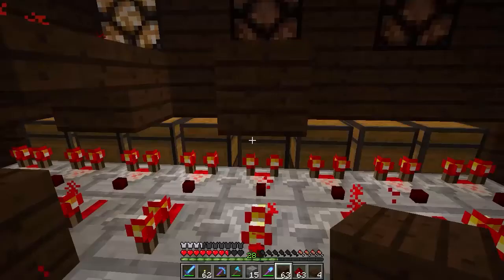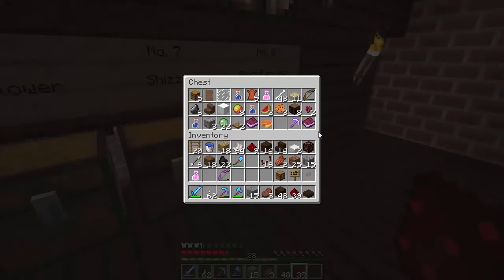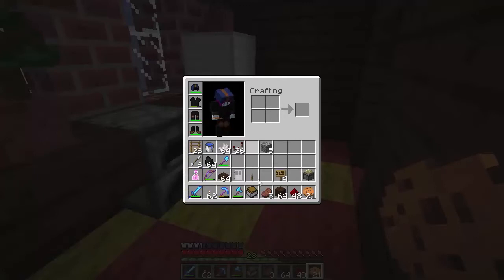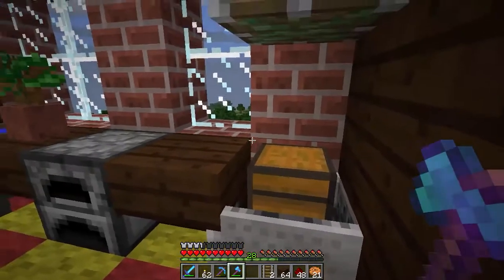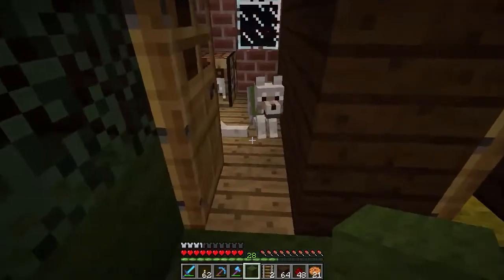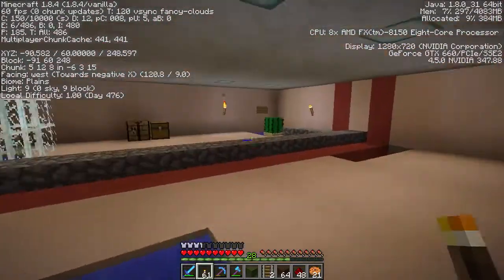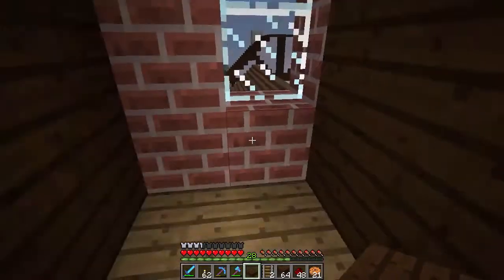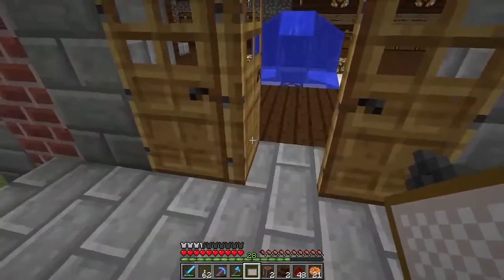Let's Play Minecraft! Episode 60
We go back to one of our early buildings in this episode and work on spawn Towers.

To vote for what I play during the next livestream (Weds 3rd 7:30PM GMT) please go . Don't forget to vote even if you don't watch the livestream, it will be put up on Youtube too!